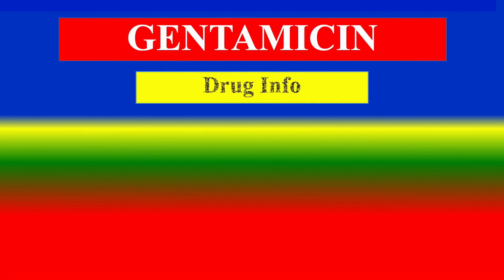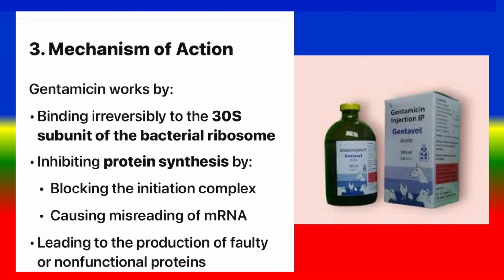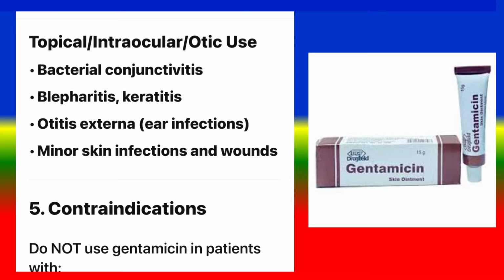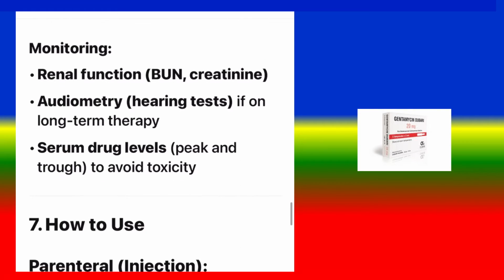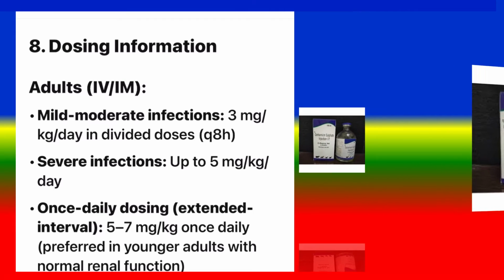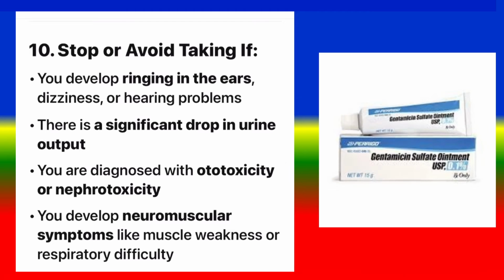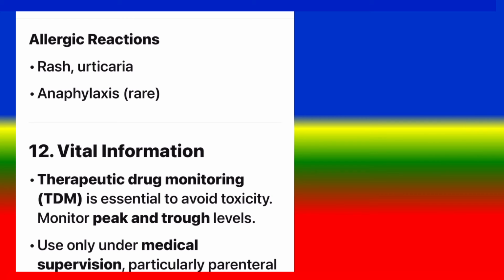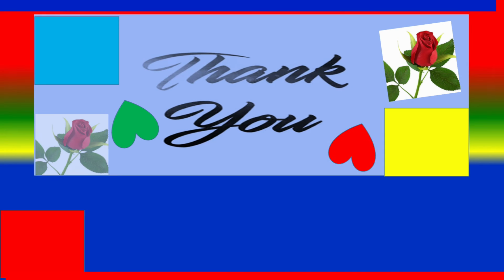GENTAMICIN - Generic Name, Drug class, Brande Name ,Precautions , How to use, Side Effects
Gentamicin is a powerful aminoglycoside antibiotic used to treat serious bacterial infections, especially those caused by gram-negative organisms, through inhibition of bacterial protein synthesis. Due to risks of nephrotoxicity and ototoxicity, it requires careful monitoring of kidney function and drug levels during treatment.
Contents :
1. Generic Name, Drug class, Brande Name, 0:10
2. What is?, 0:46
3. Mechanism of Action  1:07
4. indication , 1:39
5. contraindication . 2:17
6. Before taking this medicine (Precautions ), 2:42
7. How to use ,  3:22
8. Dosing information, 4:01
9. Miss a dose, Overdose ,  4:38
10.  Stop or Avoid Taking , 5:06
11. Side Effects, 5:29
12. vital information , 6:14
 13. Other Drugs Will Affect 6:40